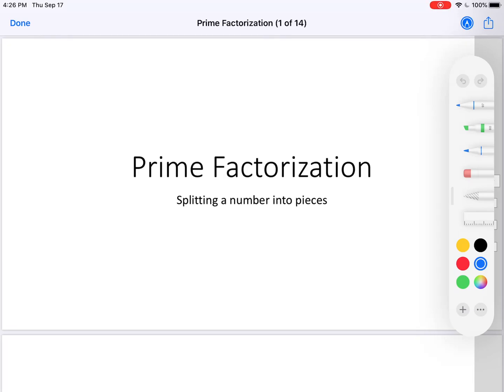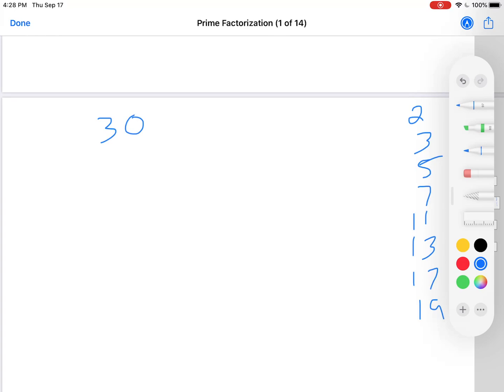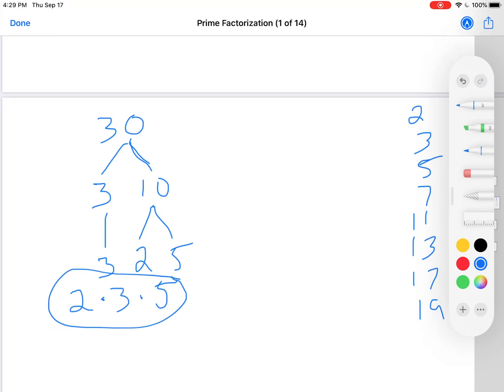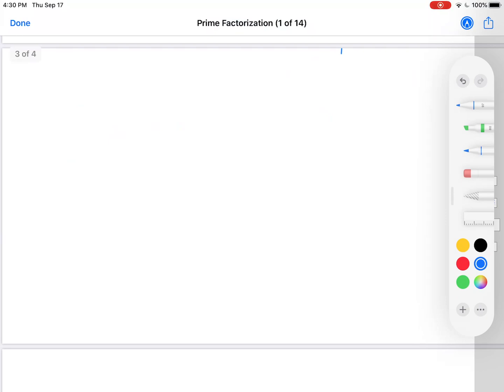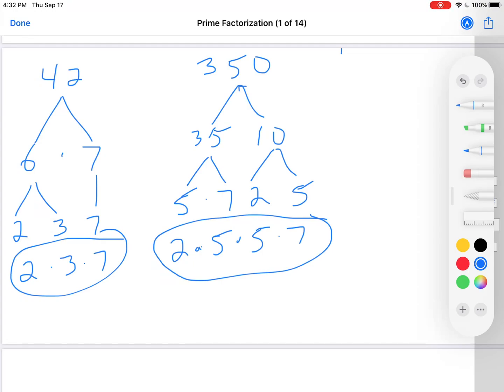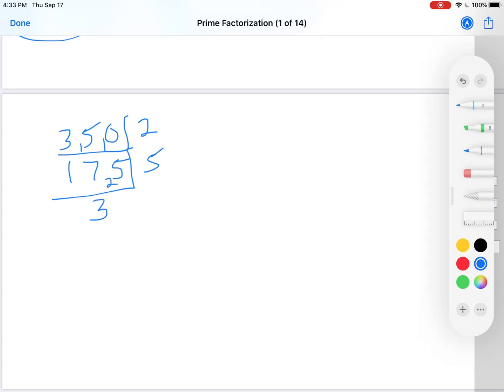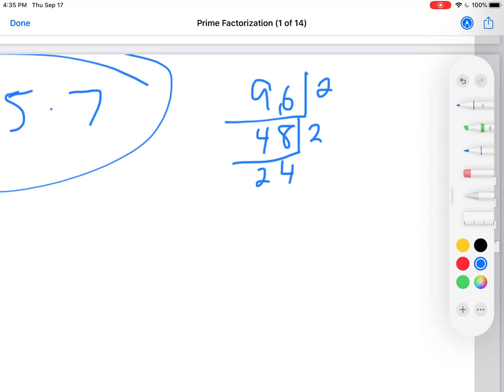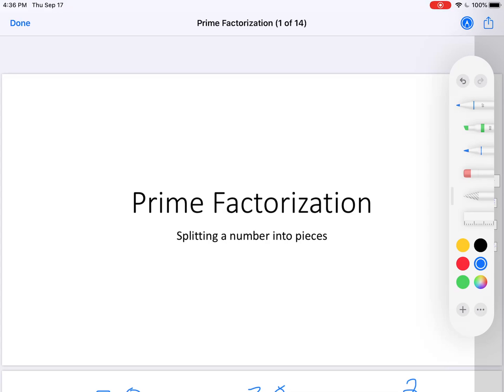Prime Factorization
How to find the Prime Factorization of a Natural Number